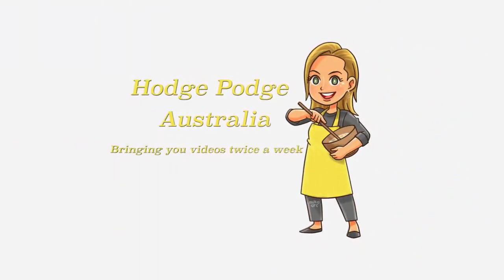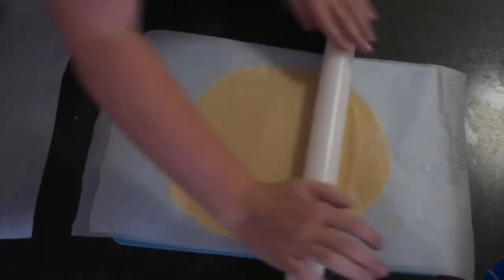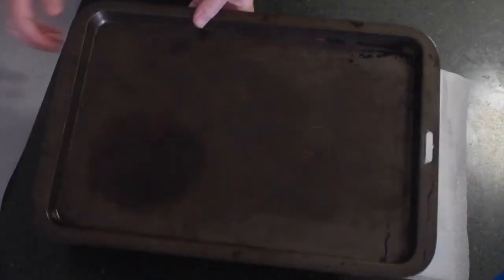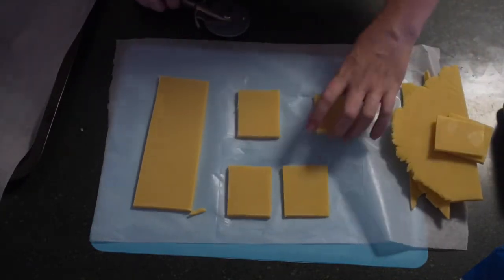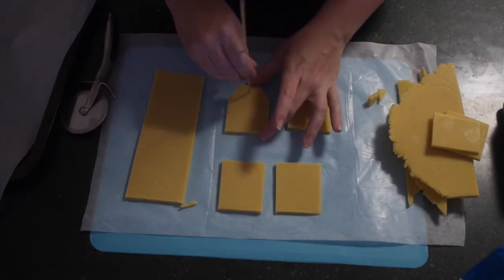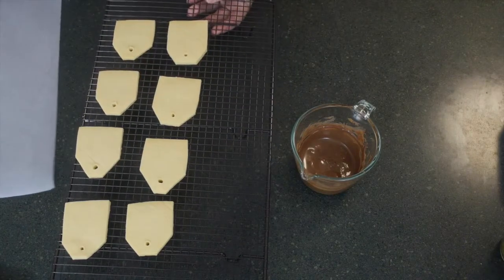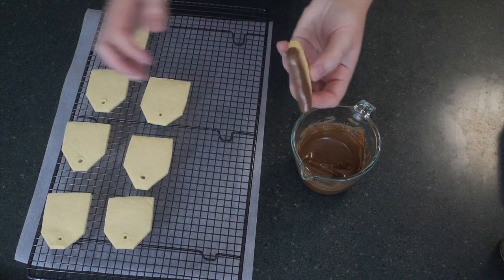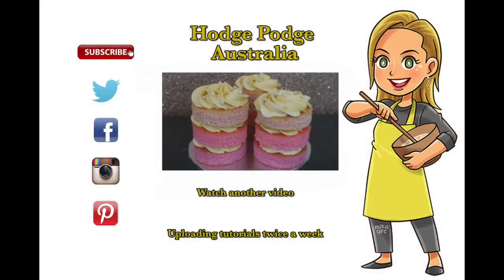Tea Bag Cookies - Mother’s Day Cookies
Tea Bag Cookies are a great treat for your Mother this Mother's day.  So simple and easy to make they'd also be great to make with the kids.